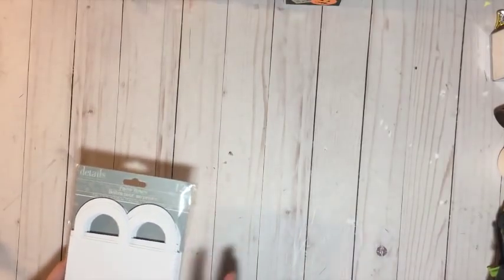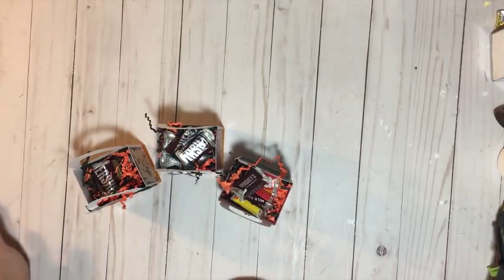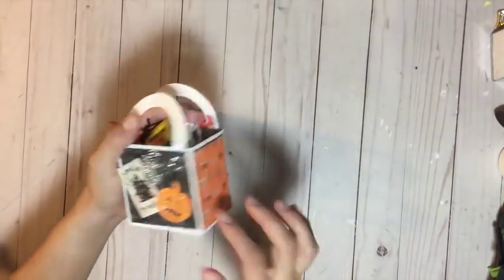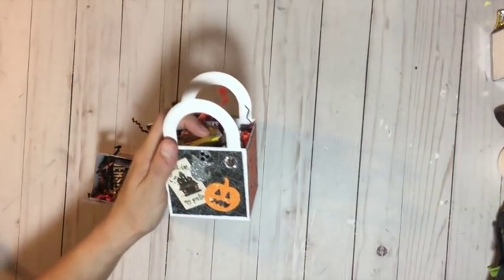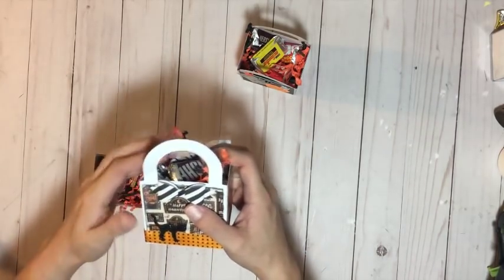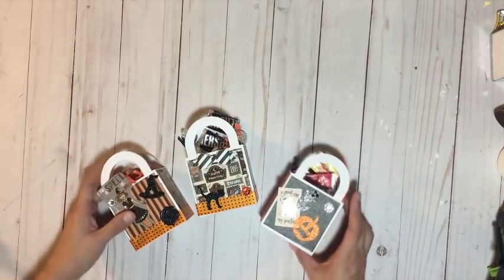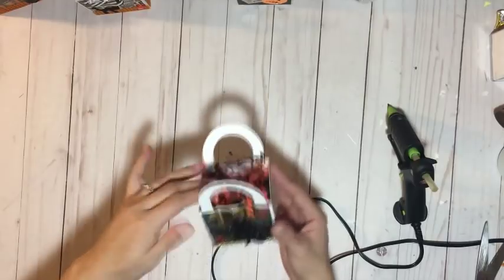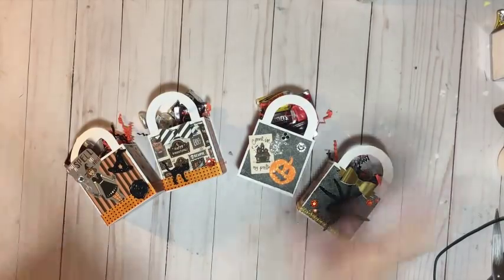13 Days of Halloween Craft Series Day 13 | Altered Dollar Tree Treat Boxes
Hello Everyone!!  Here is my day 13  project for our craft series!  I created altered Dollar Tree Treat Boxes!  Many of us either don't have the time or the tools to creat handmade treat boxes yet we want a little of us in what we give.  This project is quick, easy and extremely affordable, plus we get to hand make and decorate it as we please!

SirChauncey Rocco Creative Designs.